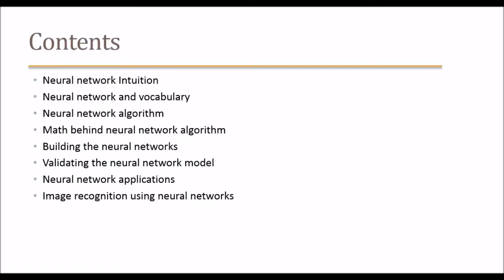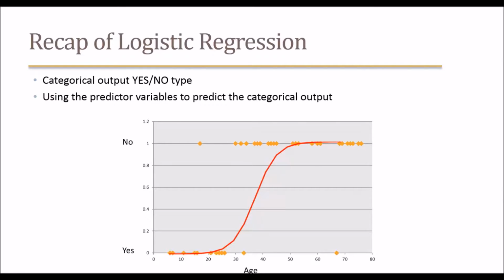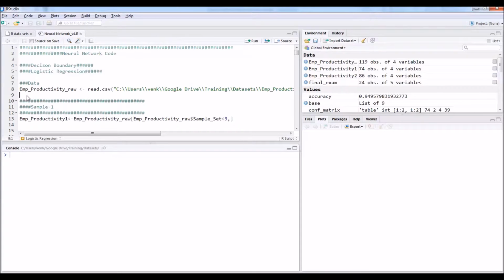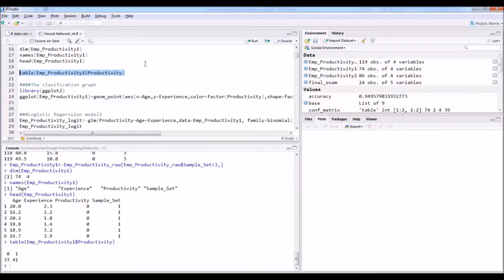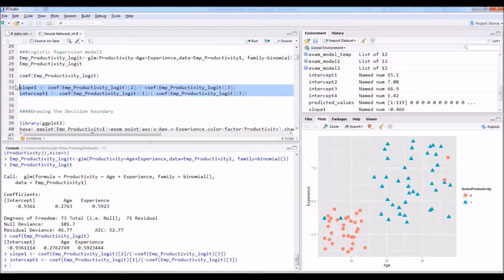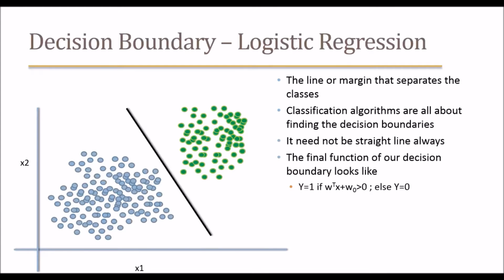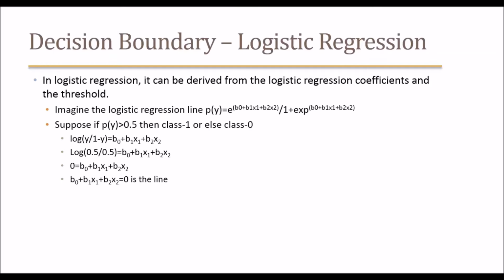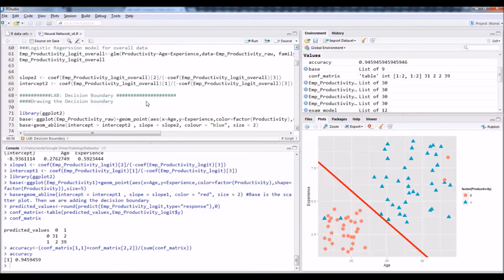Neural Network Clip1